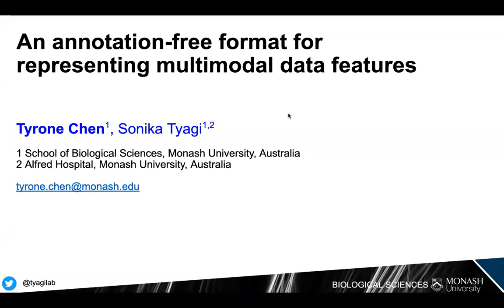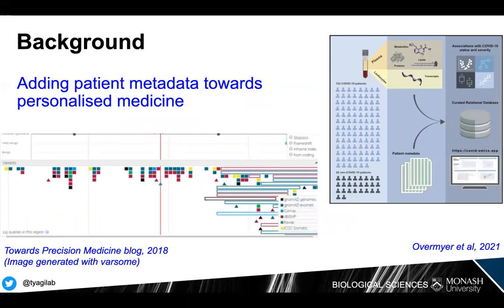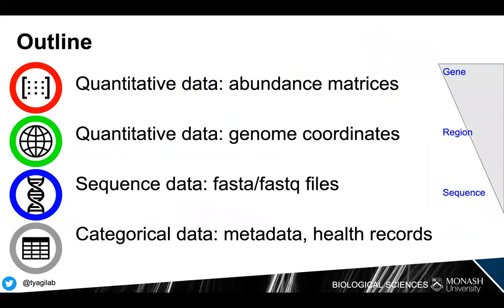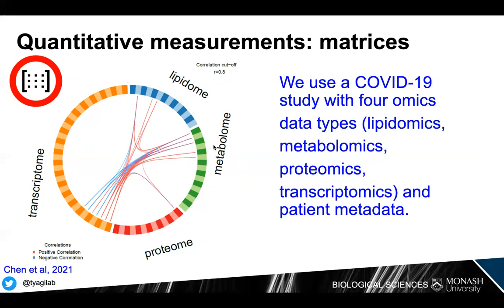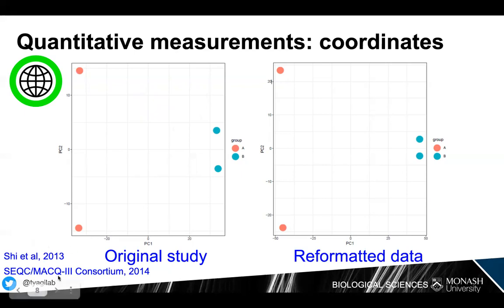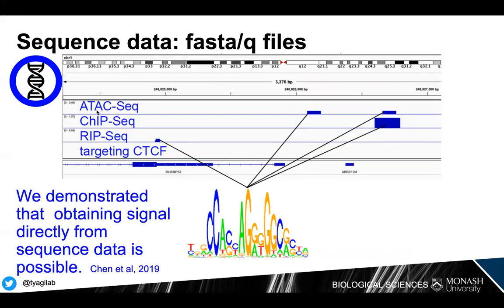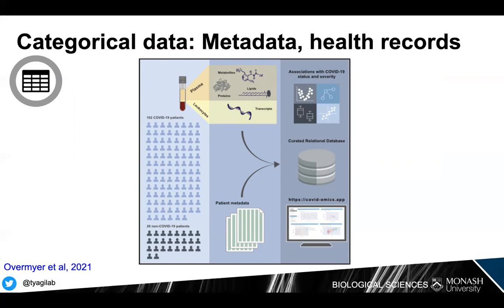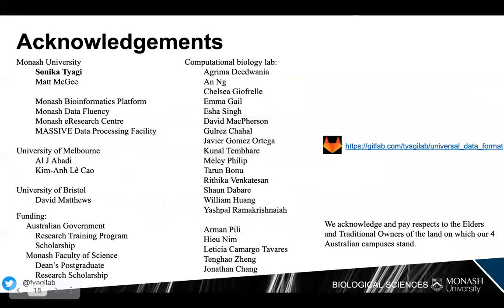BOSC2021 Poster An annotation free format for representing genomic data features Tyrone Chen